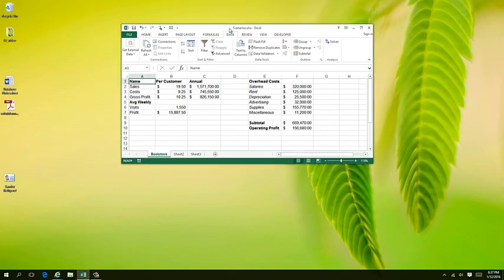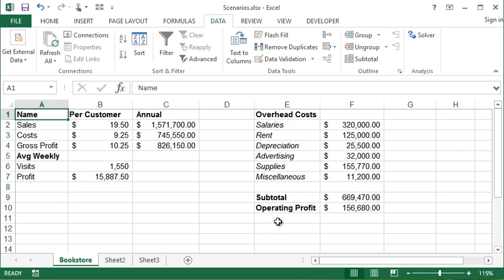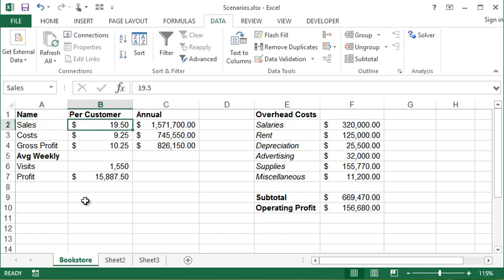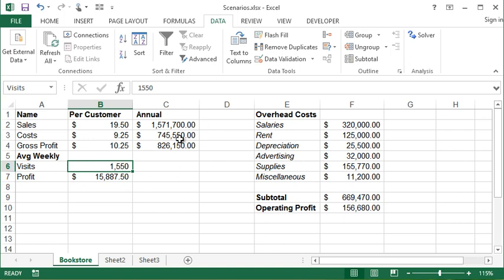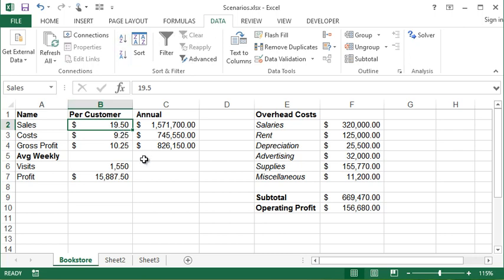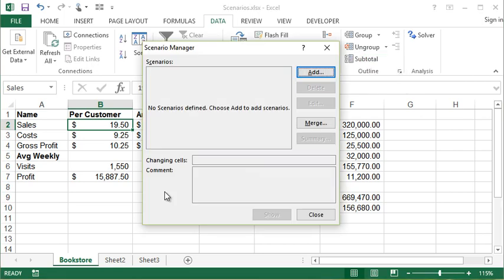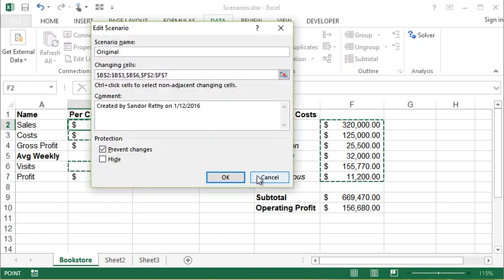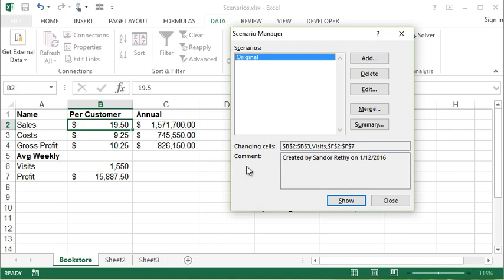Microsoft Excel - What if Analysis (Scenario Basics)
This video is the first of three videos to discuss scenarios and how they can help you manage the difficult task of managing multiple spreadsheets for different sets of numbers held within the same content.